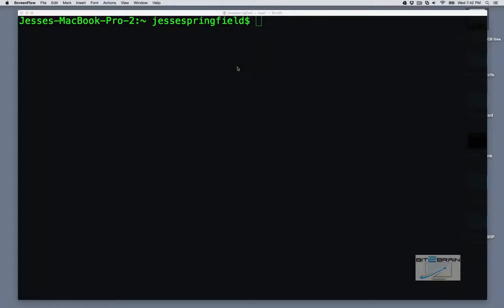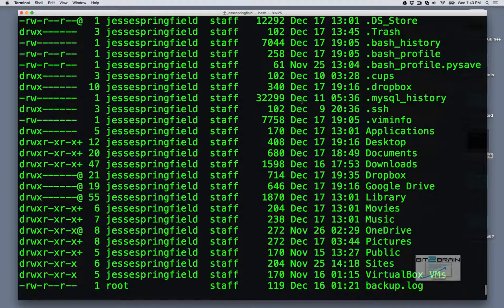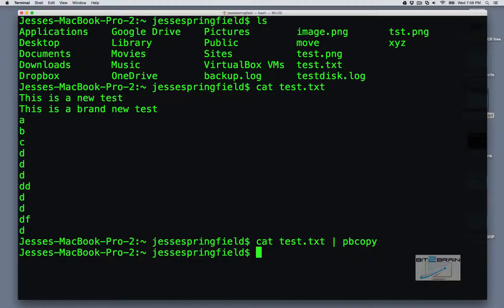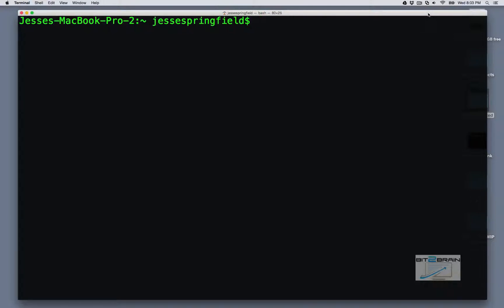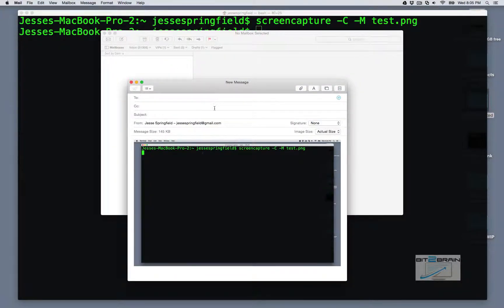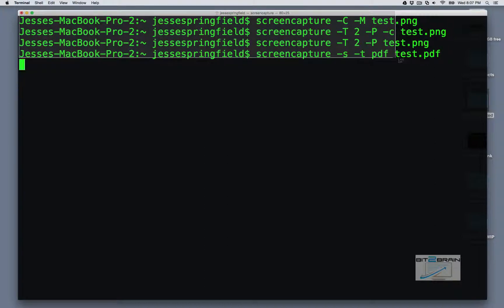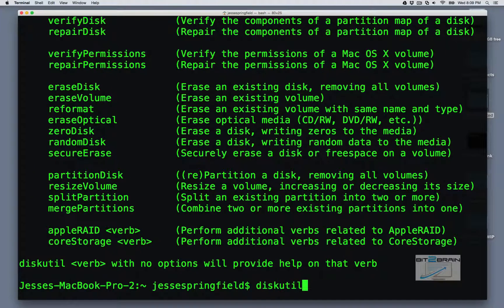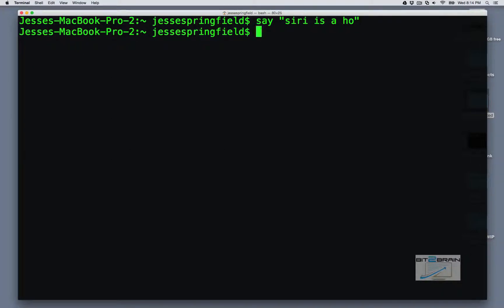5 OS X Terminal Commands You Might Not Know About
A few OS X Terminal commands you may, or may not, already know about.